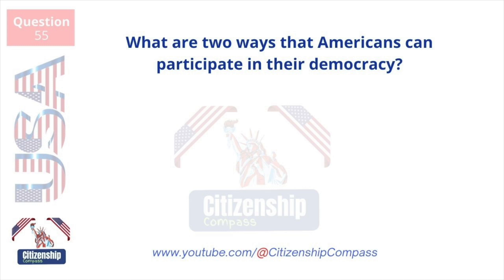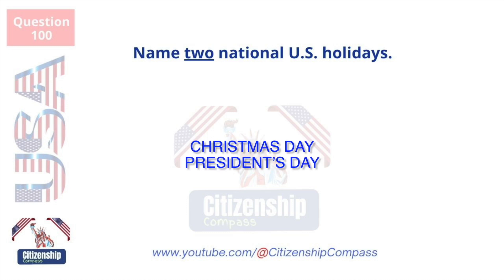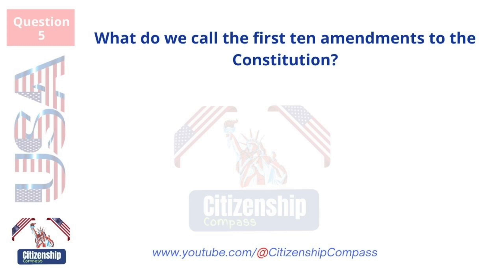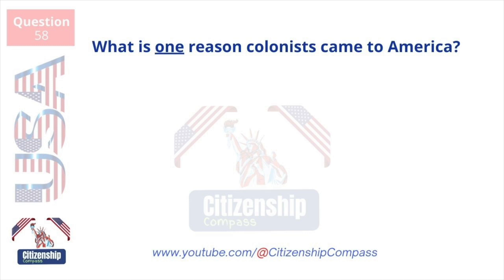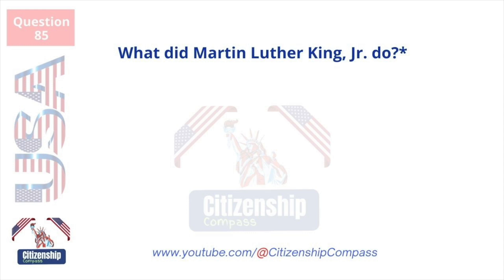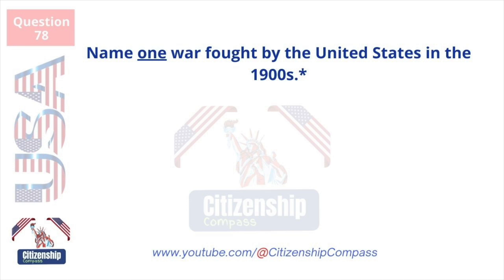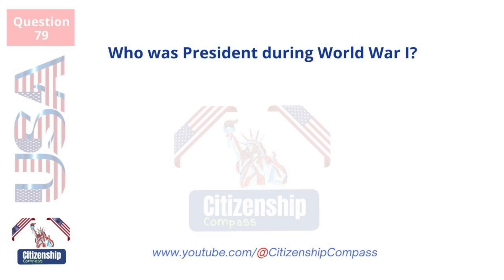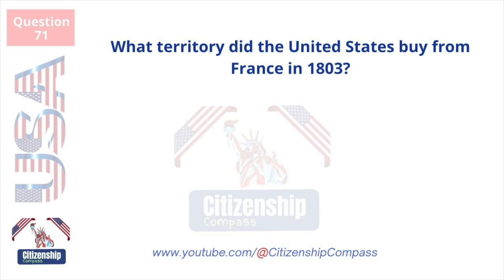2023 (EASY Answer) USCIS Official 100 Civics Questions & Answers for US Citizenship Interview 2023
Practice your civics questions with EASY answers! ALL 100 USCIS Official Questions and Answers (2008 VERSION) for the U.S. Citizenship Interview 2023. This is the Slow Version.

Welcome to our comprehensive video guide for the U.S. Citizenship Test in 2023! In this video, we present "100 Civics Questions & Answers" to help you ace the test. Whether you're preparing for your citizenship interview or simply interested in expanding your knowledge of American civics, this video is a valuable resource.

"Citizenship Compass" is NOT A LAW FIRM and is NOT a substitute for an attorney or law firm. It is a good idea to have an immigration lawyer or an accredited BIA representative check your application BEFORE applying. When applying for any immigration benefit, non-citizens identify themselves to the government and invite scrutiny.